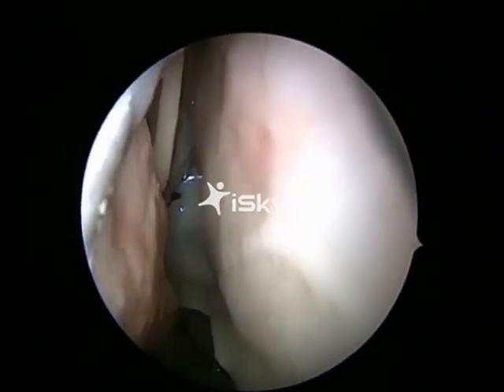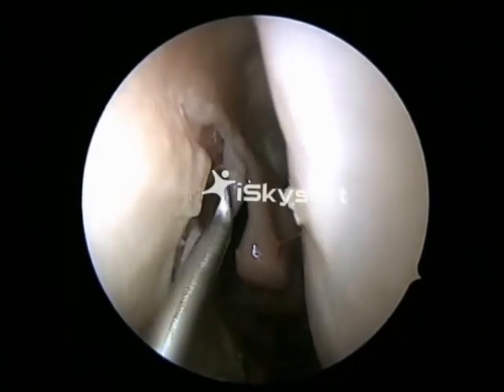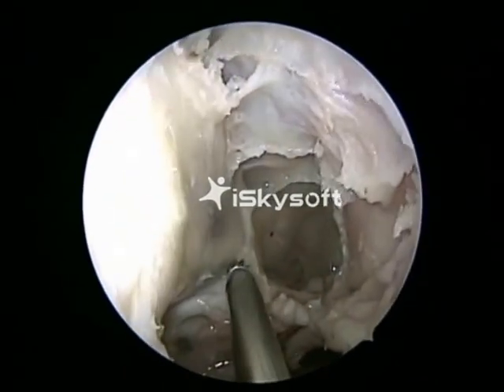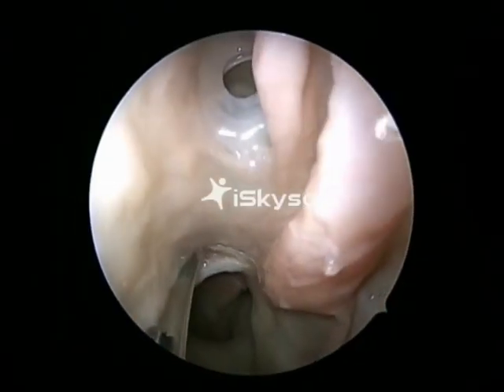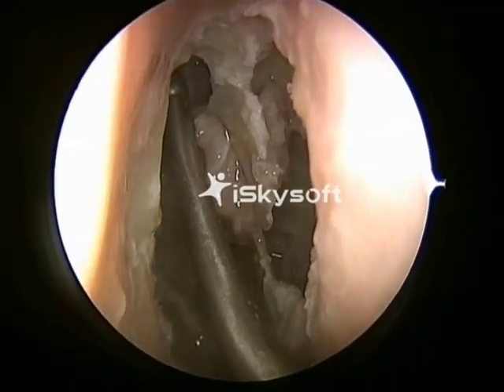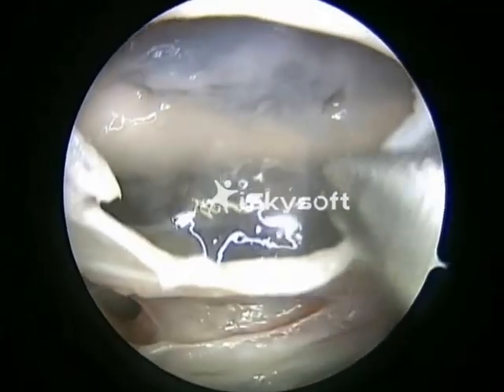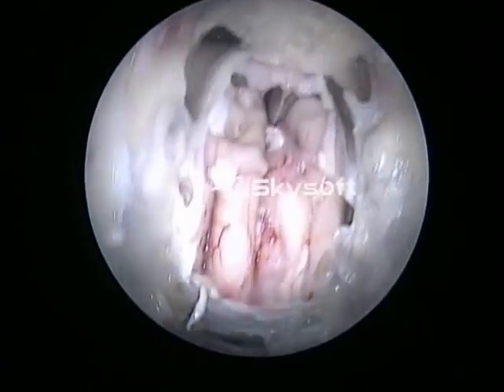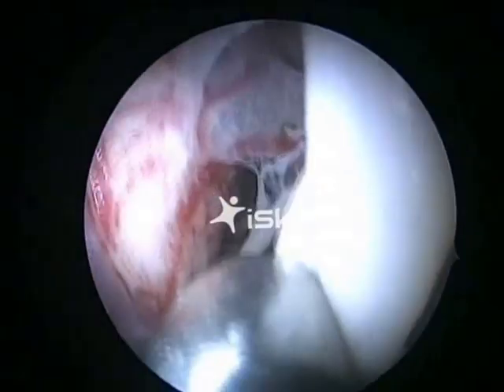Anterior skull base dissection - Dr. Narayanan Janakiram